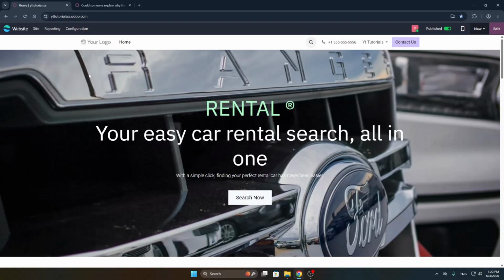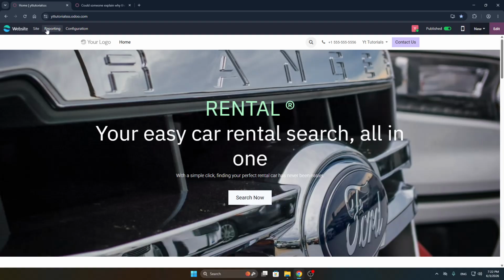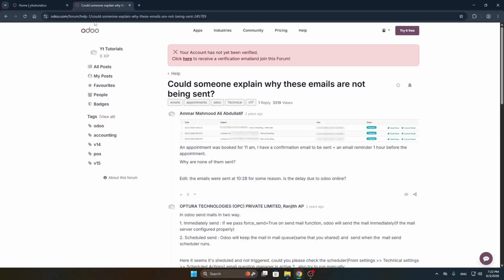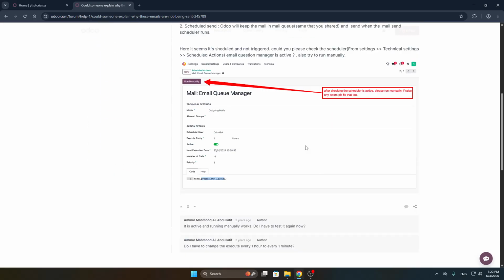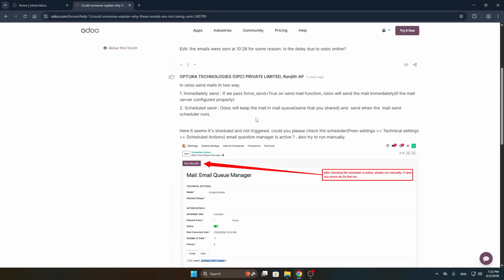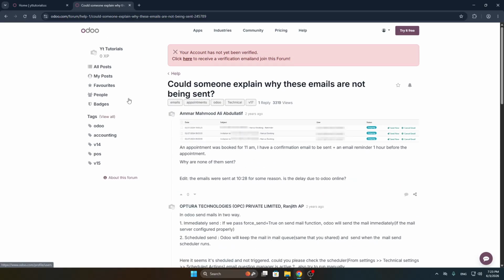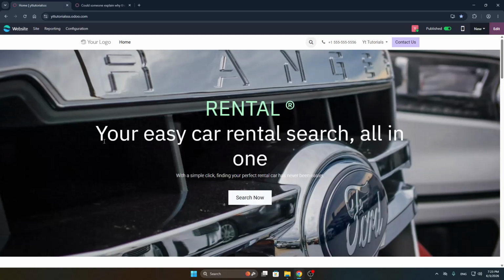How To Fix Order Confirmation Emails Not Sending in Odoo! Tutorial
Today we talk about odoo training,odoo,fix order confirmation emails not sending in odoo,odoo development